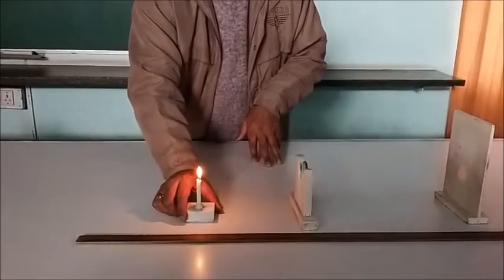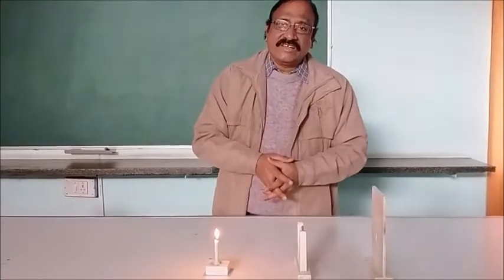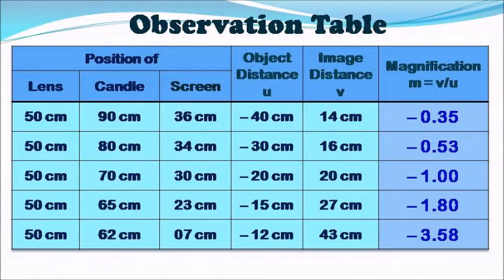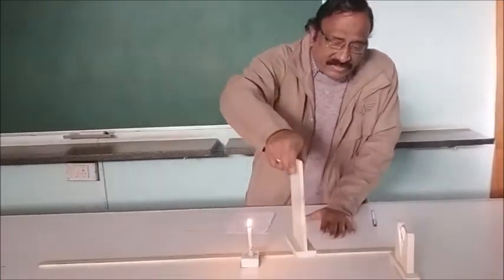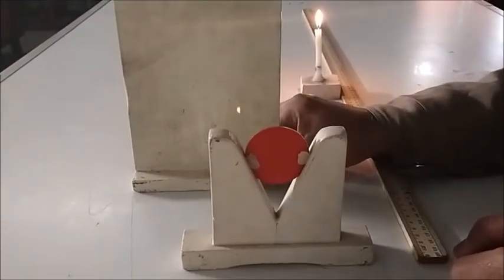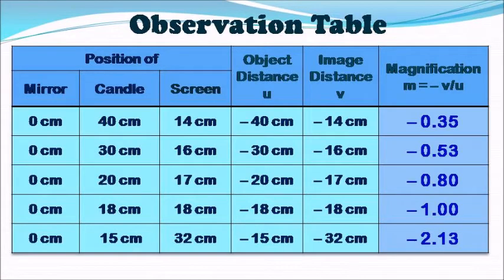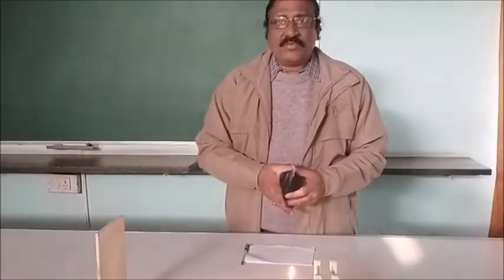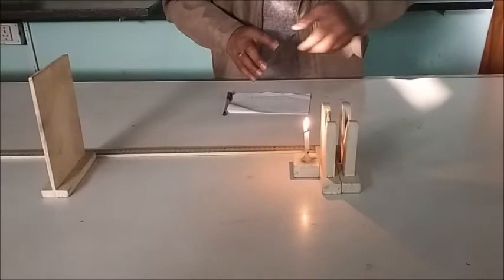Study of Magnification of Real Image by Convex Lens and Concave Mirror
Class 12 - Physics Practical

For videos on more Physics Practical and Activities -